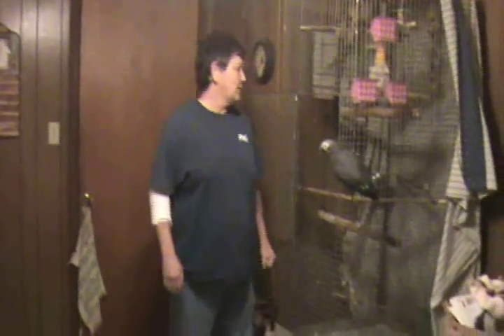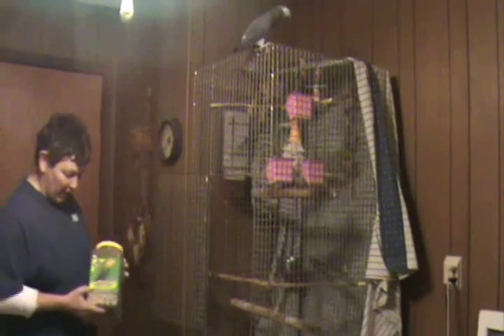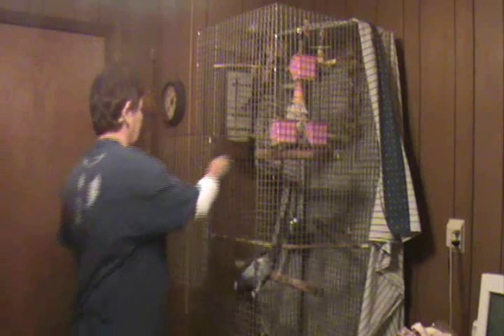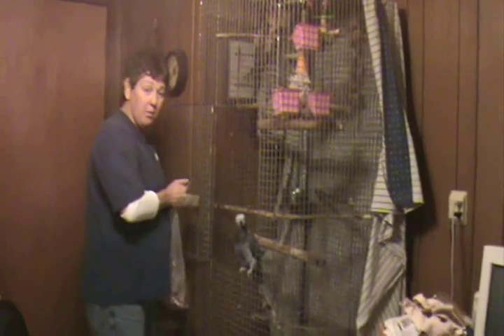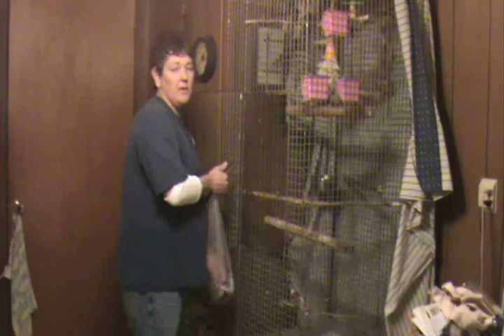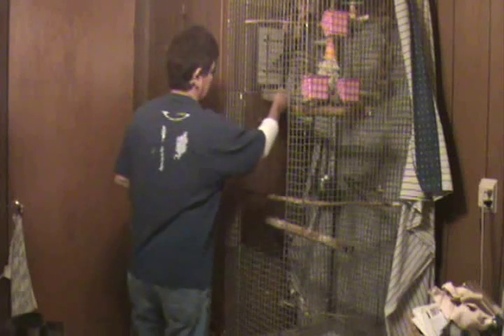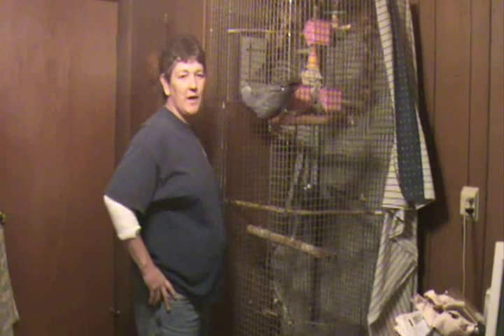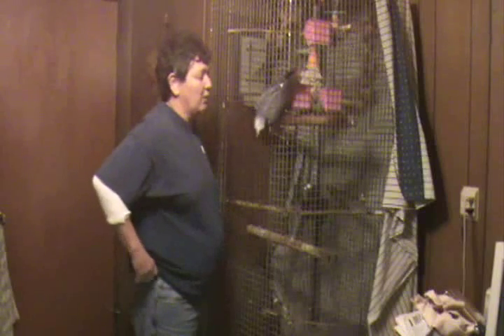Caring for an African Grey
Caring for an African Grey Sammy Jo Phyllis Michelle Brown Eden North Carolina